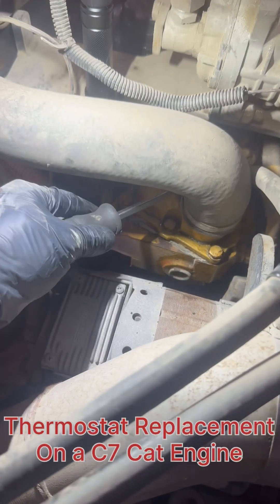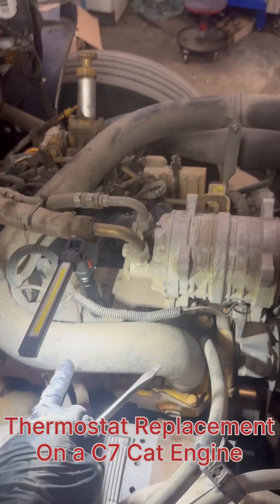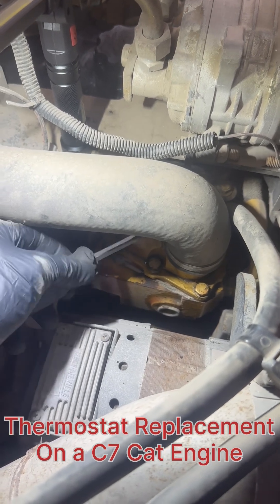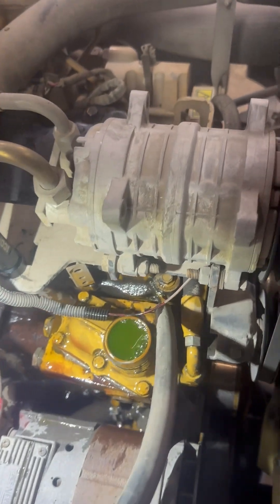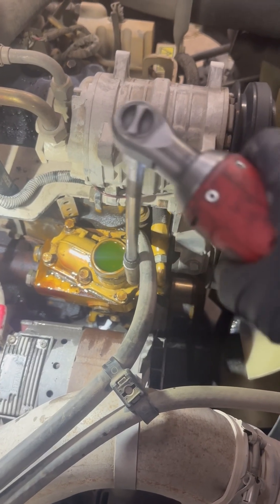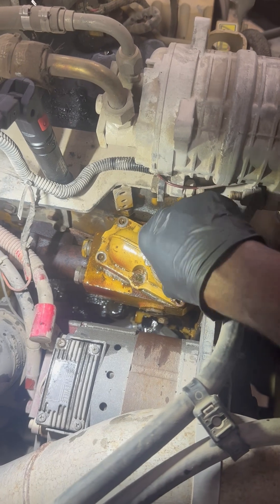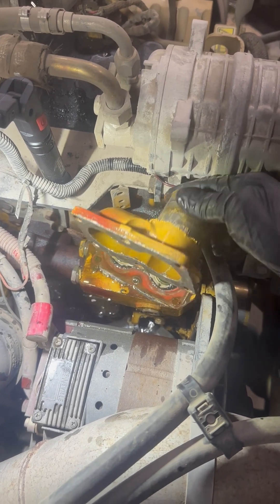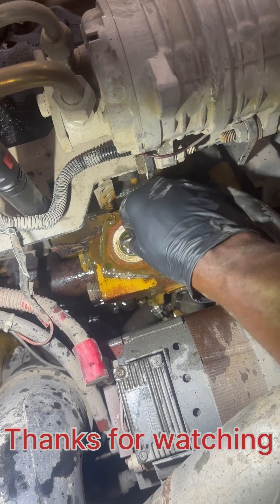How to Remove and Replace a Thermostat on a C7 CAT Engine Part 1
in this video I'm gonna share with you how to remove a Thermostat On a C7 CAT Engine